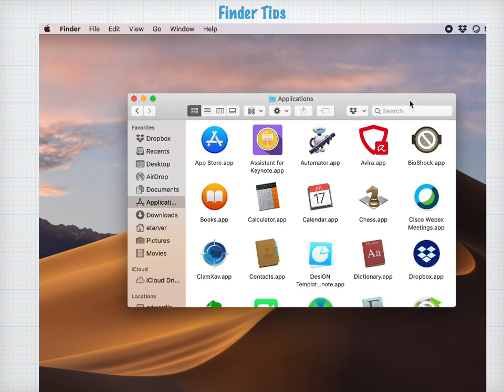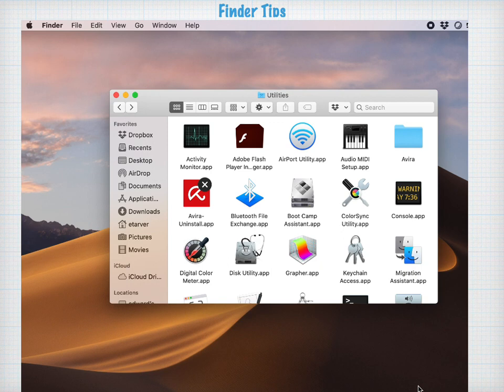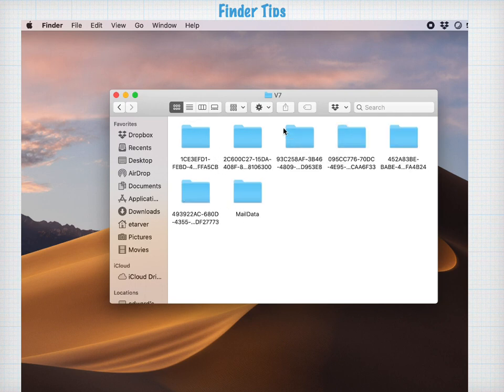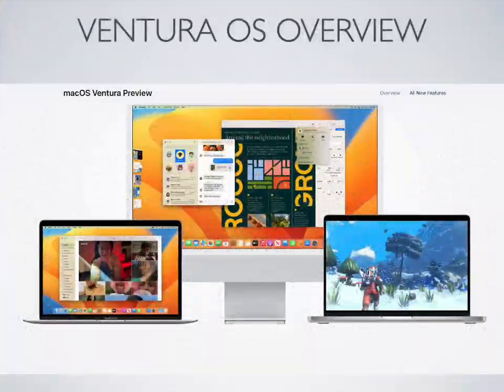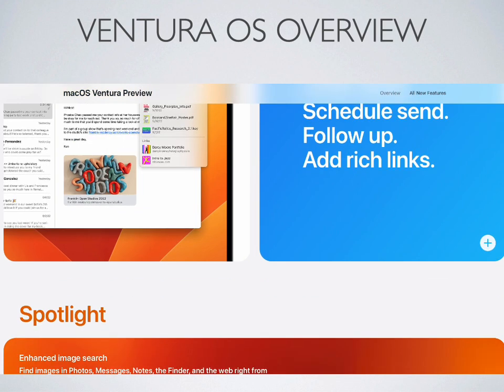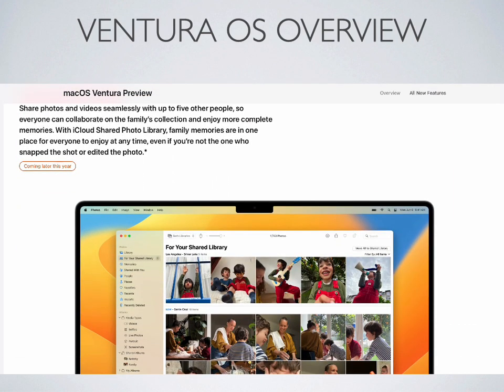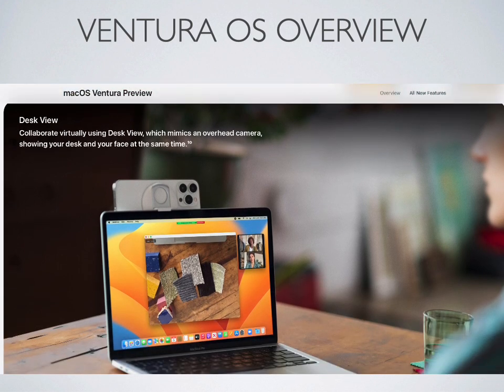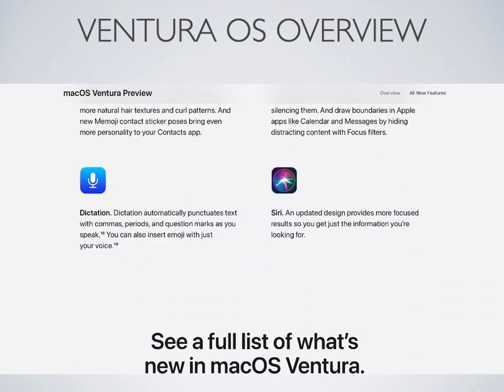macosxall presentation spring23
This is my All Kingwood Spring 23 Mac class slide show  the video is limited to the small movies I create as explanations during the slide show  I cannot record the actual class